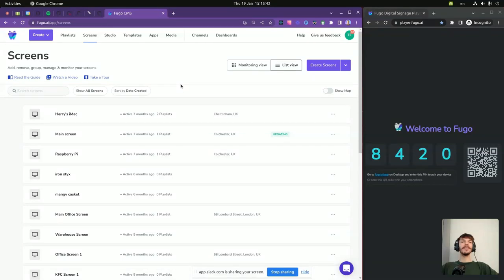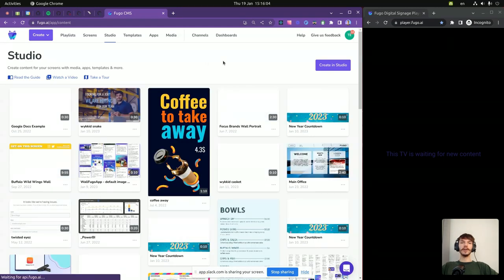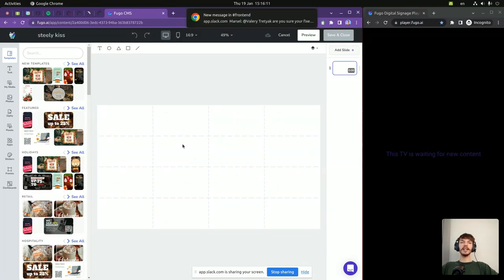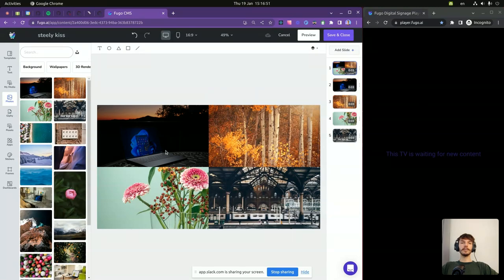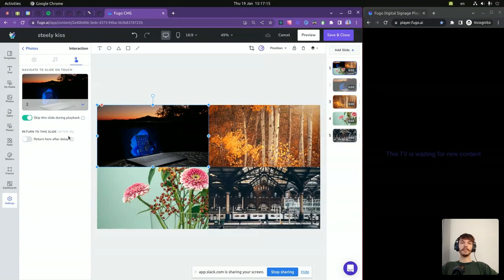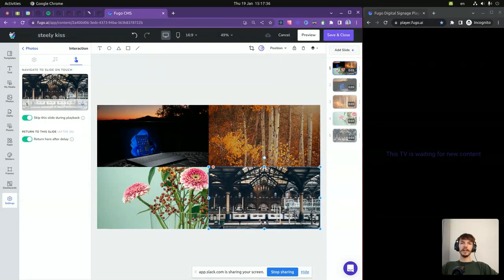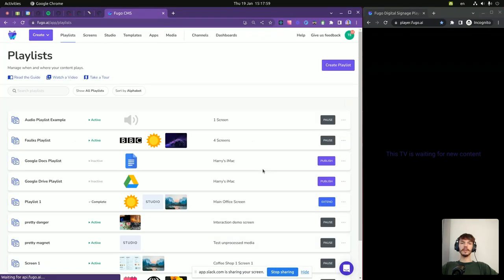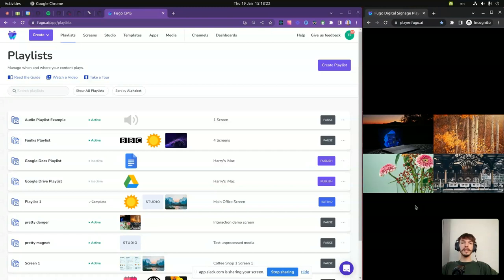Fugo Touch Showcase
Introducing the latest feature from Fugo - Touch Content for Digital Signage! Our developer is showcasing how easy it is to create interactive and engaging touch content for your digital signage using our platform.

With this new feature, you can elevate your digital signage game and make it more interactive for your audience. Whether it's for your business, school, or event, this feature will make your digital signage stand out. Watch the video to see it in action and learn how to use it for your own digital signage.